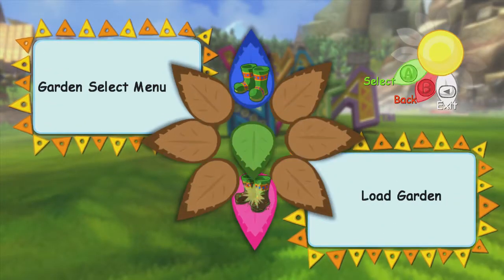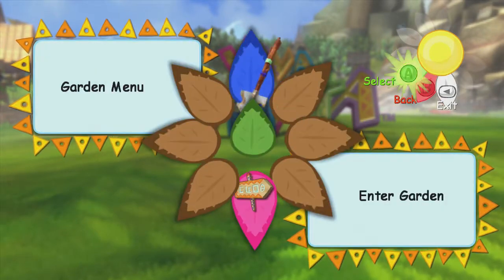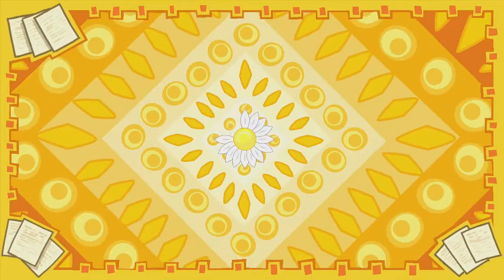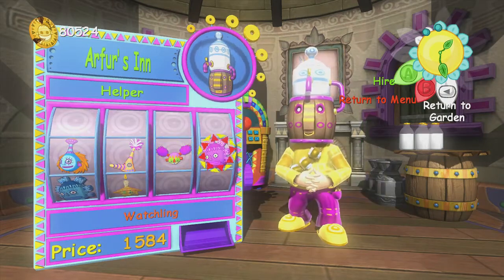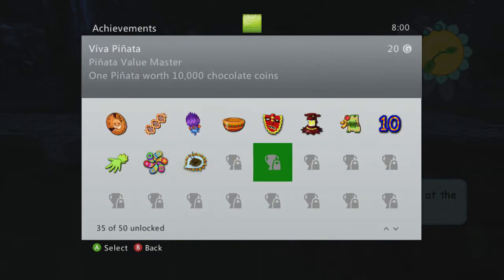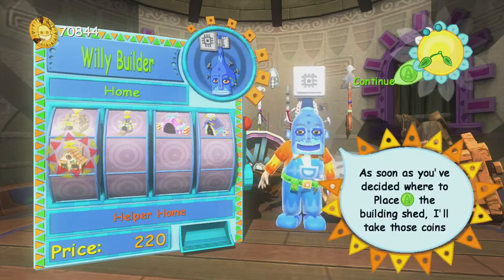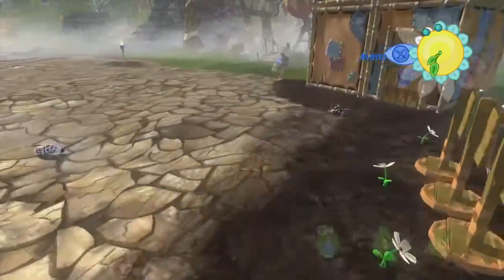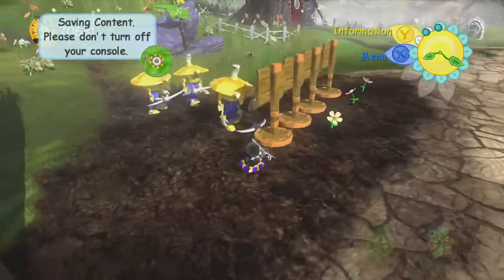Let's Play Viva Piñata, ep 183: The badlands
A garden for those that have nowhere else to be.  About as opposite the fantasy garden as you can get.